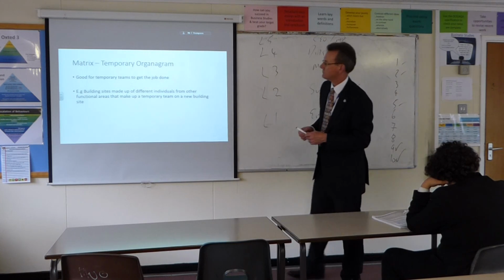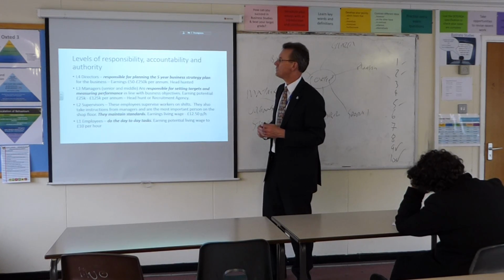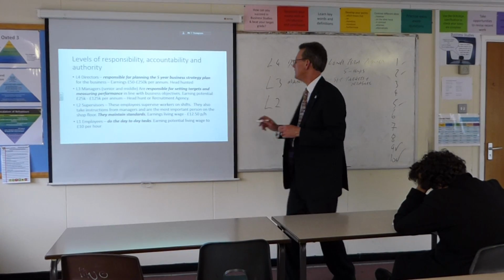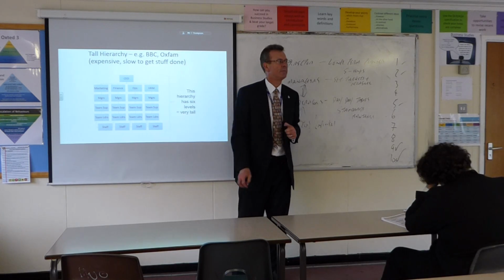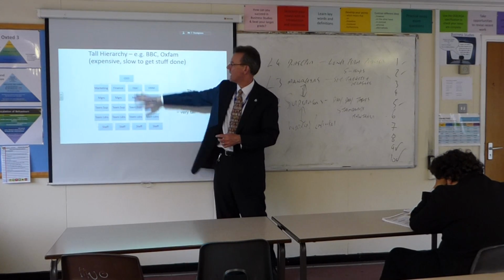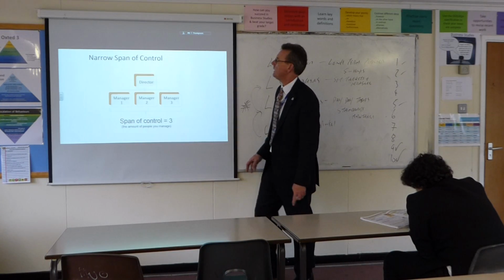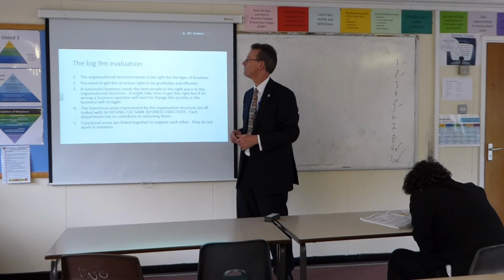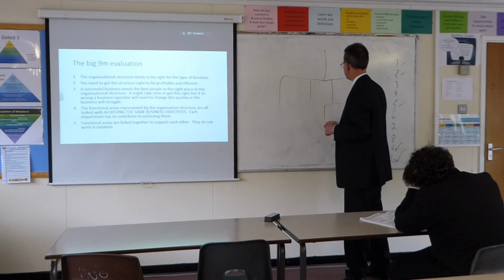9 & 10 Functional Areas and Organisational Structures (Organagrams)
OCR GCSE Business Studies two for the price of one covering the knowledge, analysis and evaluation marks on this Unit 1 topic. Enjoy